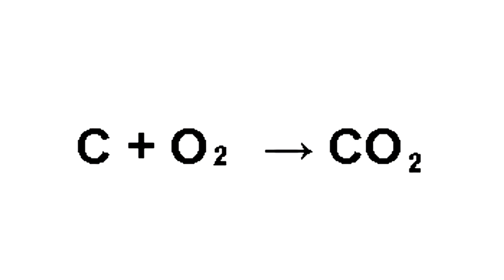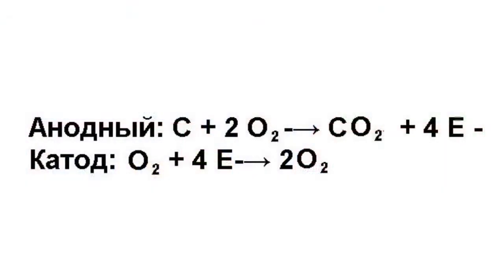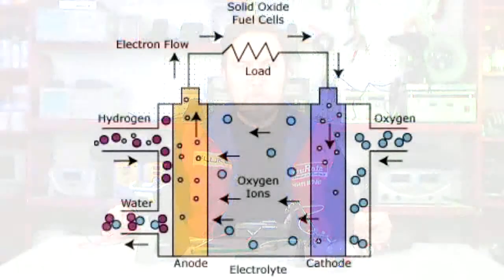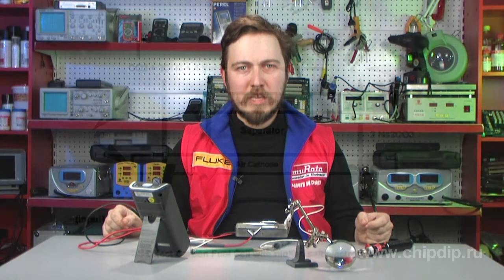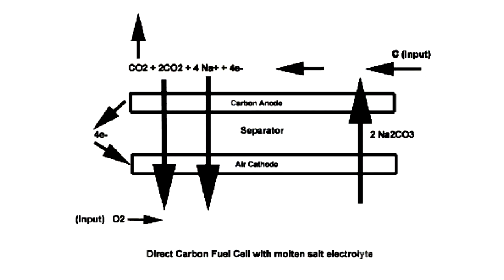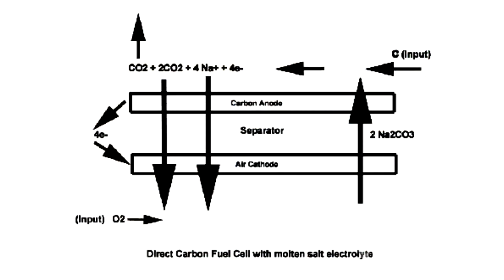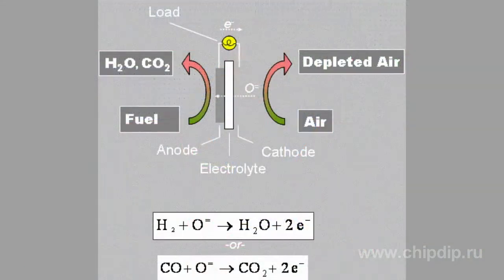Direct Carbon Fuel Cell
Direct Carbon Fuel Cell Direct Carbon Fuel Cell (DCFC) is a fuel cell that uses carbon-rich material as a fuel. The element produces energy by combining carbon and oxygen, which causes carbon dioxide to release as a byproduct. The efficiency of this fuel cell is about 70% (twice as efficient as in conventional combustion reaction). In general, the reaction in the element is the following: C + O2 turn into CO2. The process in the element's halves is expressed as follows: Anode: C + 2 O2 turn into CO2 + 4 energies Cathode: O2 + 4 energies turn into 2O2 Despite the fact that carbon dioxide is emitted, direct carbon fuel cells are more ecological than traditional coal burning methods. Due to its higher efficiency, this technology requires less carbon to produce the same amount of energy. The carbon used may be coal, coke, or non-fossil sources of carbon. The carbon atoms are highly charged, so the current density at the anode has doubled in comparison with the molecules of hydrogen, adding some useful energy to the weight. There are four types of DCFC The first one is based on a solid oxide fuel cell (SOFC). The second one is the cell with a molten hydroxide made in accordance with the patent that William W. Jacques received in the U.S. in 1896.The third is based on molten carbonates (MCFC). William W. Jacques received a Canadian patent for this type of fuel cells in 1897. The fourth uses an anode of molten tin in a solid oxide fuel cell design, which uses molten tin and tin oxide. During the oxidation, carbon dissolves in the anode reducing the oxygen content in the solid oxide cathode. While operating, our fuel cell potential is from 0,2 to 1,5 volts. DCFC is a type of energy sources of the future, but you can already start experimenting with it.